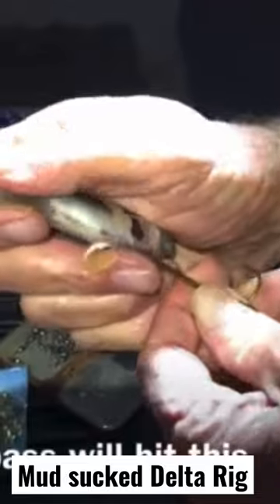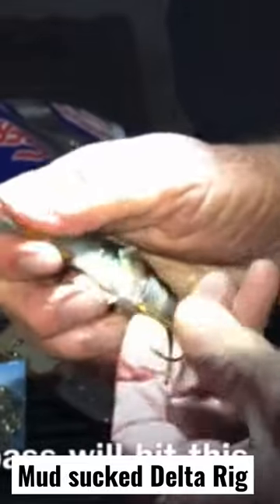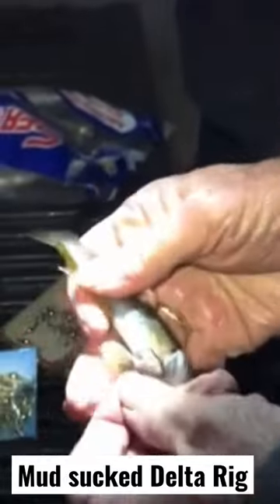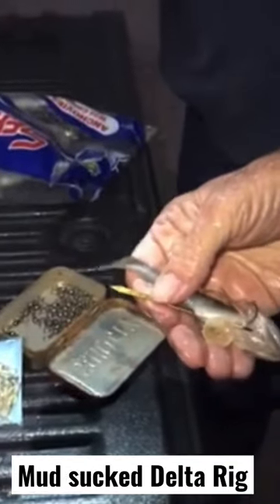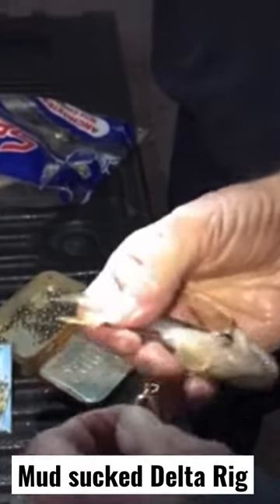Rigging Mud Sucker for Delta striped Bass